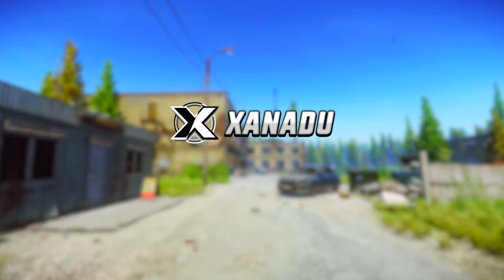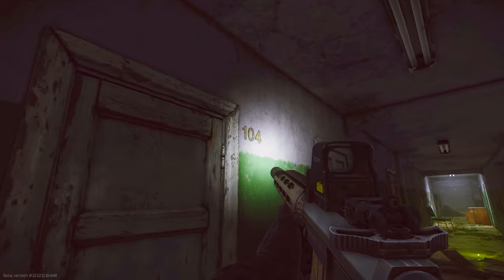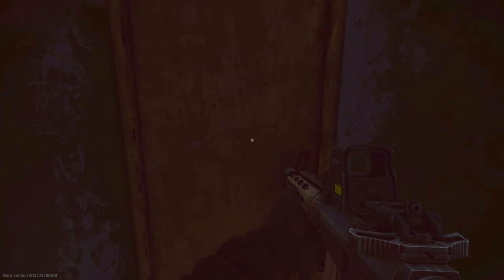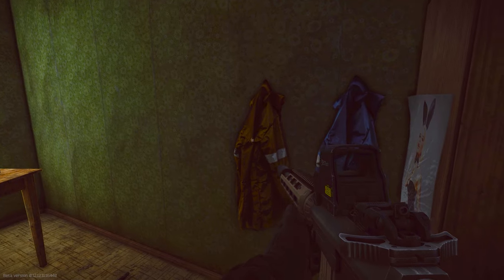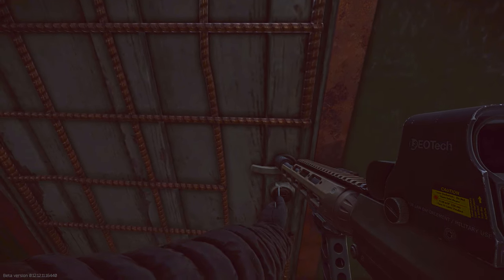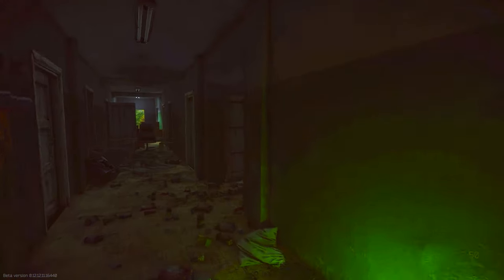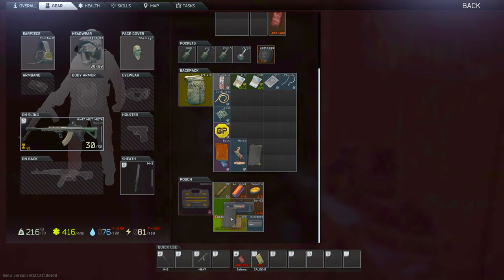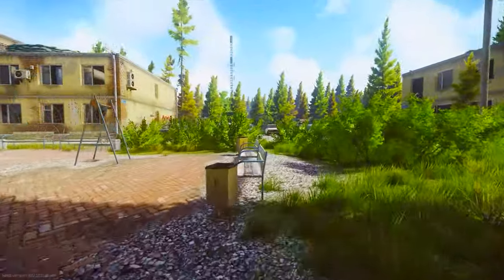Heres How LVNDMARK Gets Rich from Customs Dorms! (fast and easy roubles)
Customs Dorms Loot Guide - Escape From Tarkov 12.12

Timestamps ⏱️
0:00 Intro
0:41 Explanation + Keys
0:58 1st Floor of 3rd Story
2:05 2nd Floor of 3rd Story
4:09 3rd Floor of 3rd Story
4:44 Car Extract + Jump Down
5:15 1st Floor of 2nd Story
6:01 2nd Floor of 2nd Story
6:26 1st Floor Cont. of 2nd Story
7:33 Overview + Outro